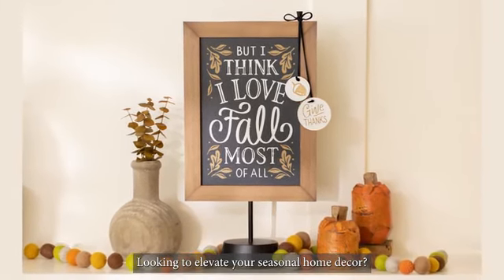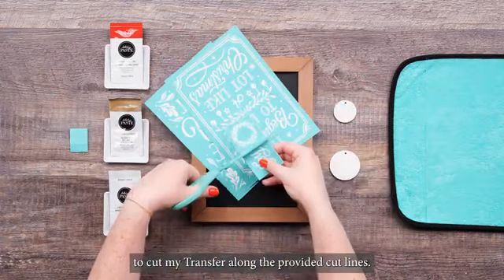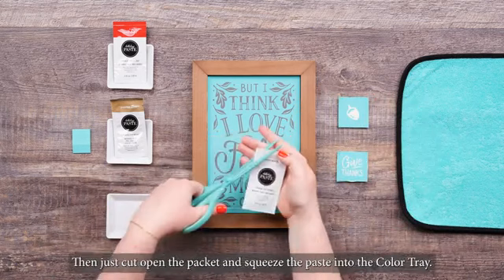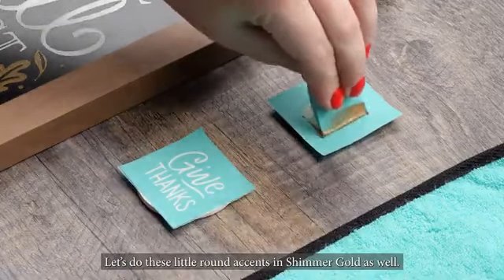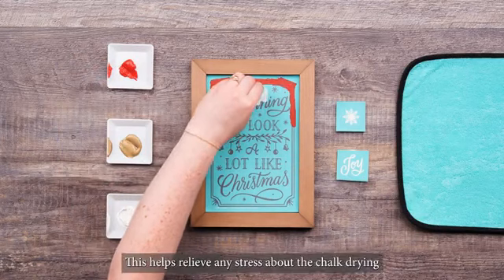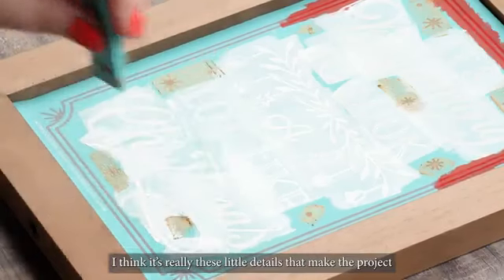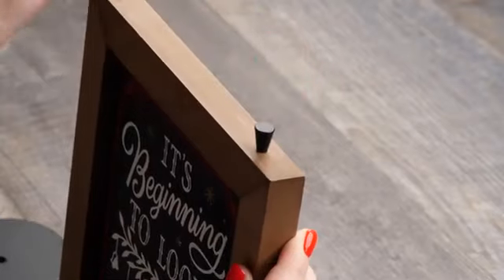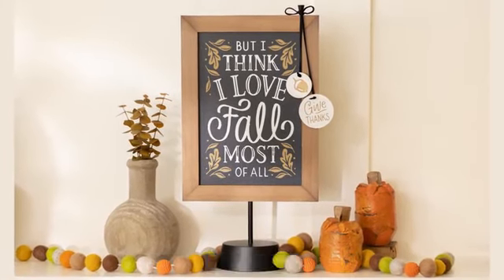ChalkMade Season's Best How-To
This ChalkMade™ Kit is divinely designed! This project is as beautiful as it is versatile. Chalk and display one side for fall (since we love that most of all), and then chalk and display the other side to make things begin to “look a lot like Christmas!” The double-sided sign makes it oh-so easy to be festive during the holiday season. Whether you are drinking pumpkin spice lattes or delicious hot chocolate, this kit comes with everything you need to switch up your décor as the seasons change!